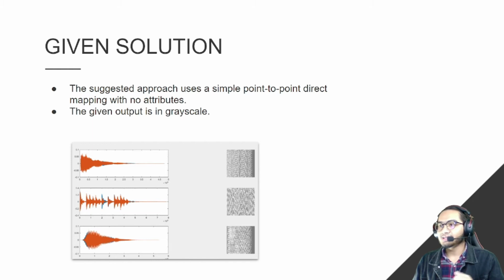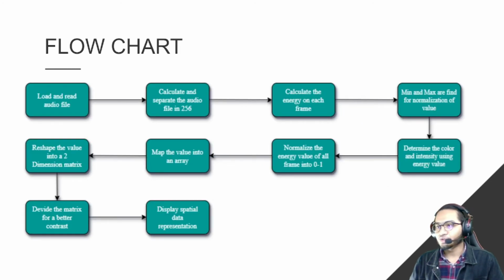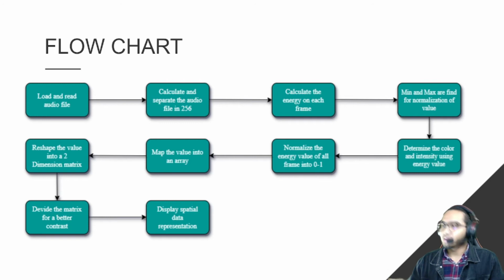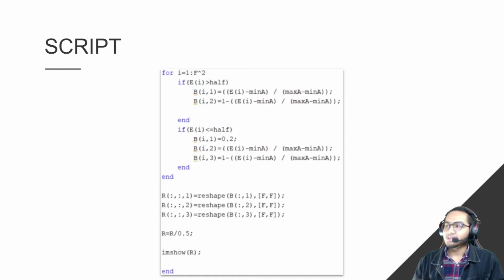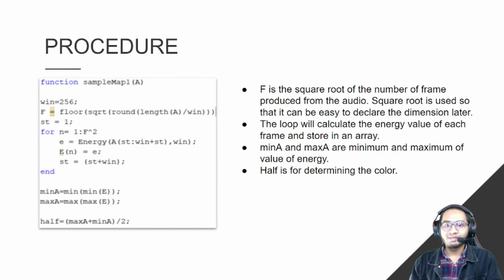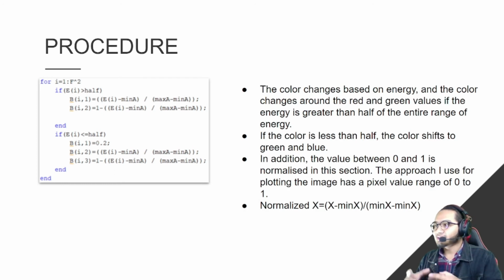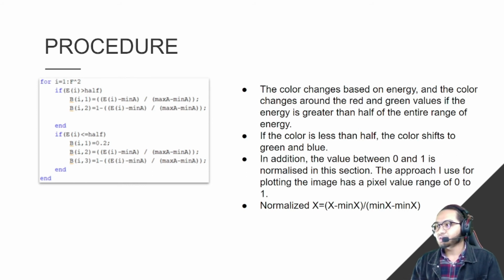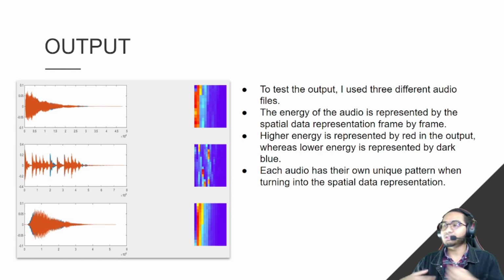SCSV3223 01 Convert Audio to Image